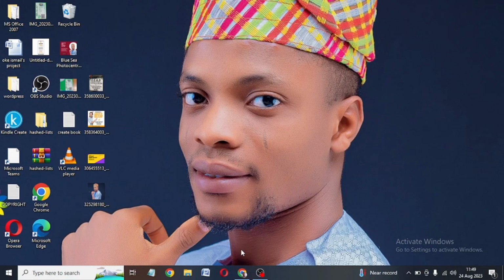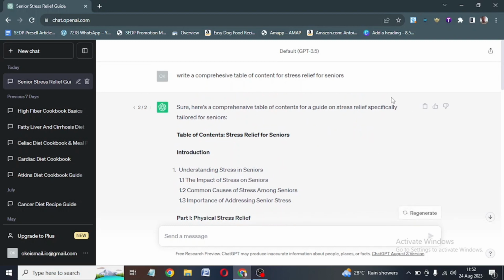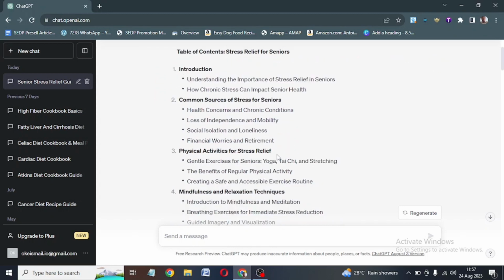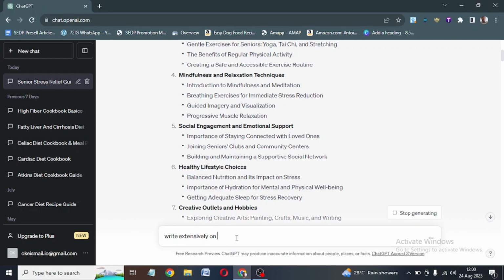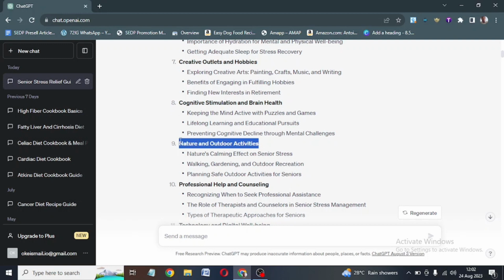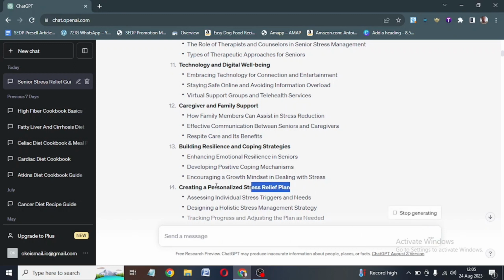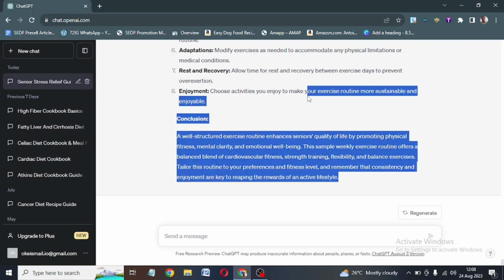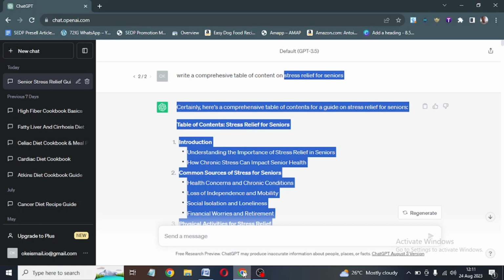Getting content for book using AI (insight)